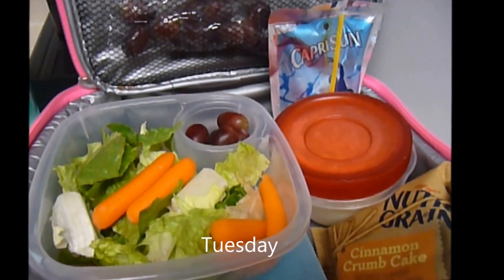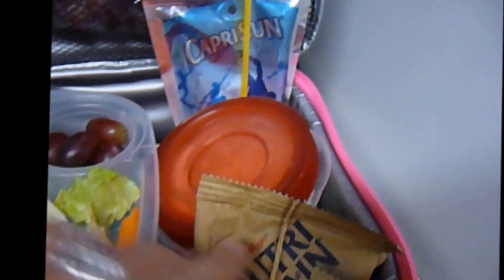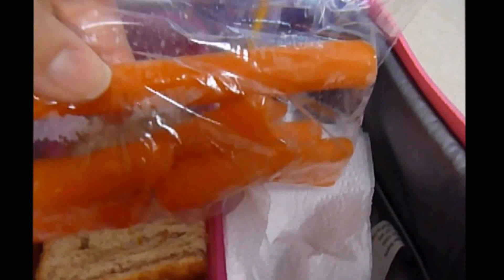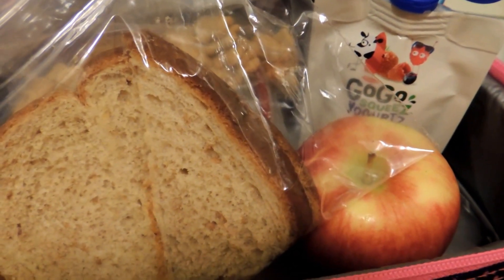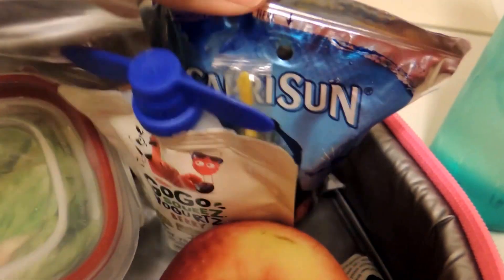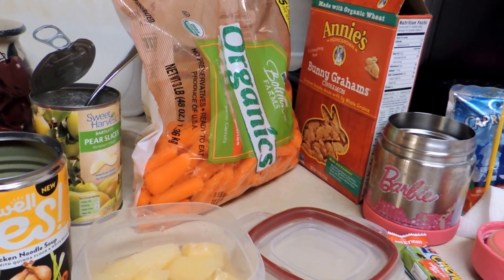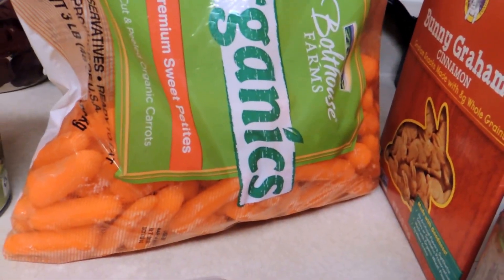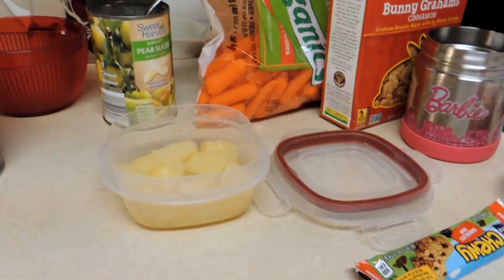School lunches, Feb 2017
My daughter school lunches/snack for the past week.